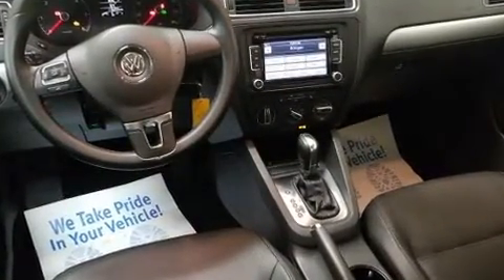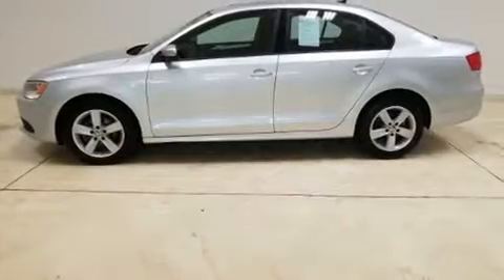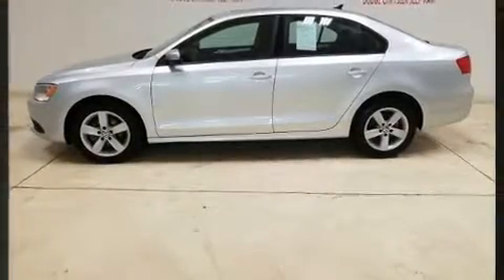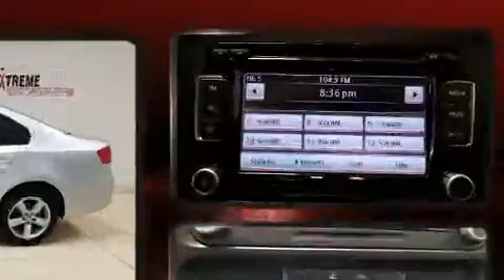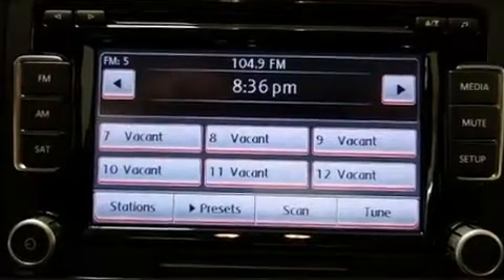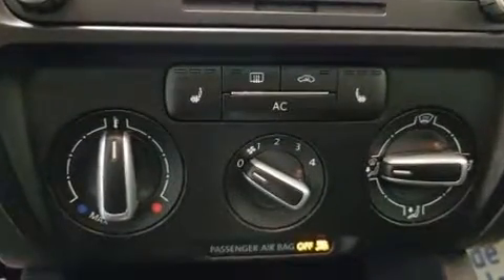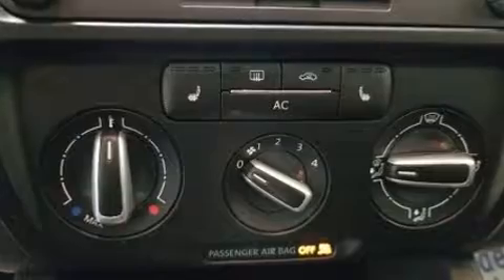2011 Volkswagen Jetta 2.0L TDI in Jackson, MI 49201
The 2011 Volkswagen Jetta. This 4 door, 5 passenger sedan provides exceptional value! Performance and efficiency are both prioritized thanks to the efficient 4 cylinder engine, and for added security, dynamic Stability Control supplements the drivetrain. The modern diesel powerplant assures both clean emissions as well as maximum power output from as little fuel as possible. Turbocharger technology provides forced air induction, enhancing performance while preserving fuel economy. Volkswagen prioritized practicality, efficiency, and style by including: variably intermittent wipers, an outside temperature display, heated seats, tilt steering wheel, heated door mirrors, cruise control, and 1-touch window functionality. Premium sound drives 6 speakers, providing you and your passengers a sensational audio experience. Volkswagen ensures the safety and security of its passengers with equipment such as: dual front impact airbags with occupant sensing airbag, head curtain airbags, traction control, brake assist, a security system, and 4 wheel disc brakes with ABS. This car was designed with safety in mind, allowing you to drive with even greater assurance. We know that you have high expectations, and we enjoy the challenge of meeting and exceeding them! Stop by our dealership or give us a call for more information.